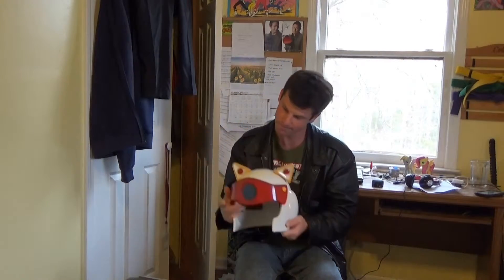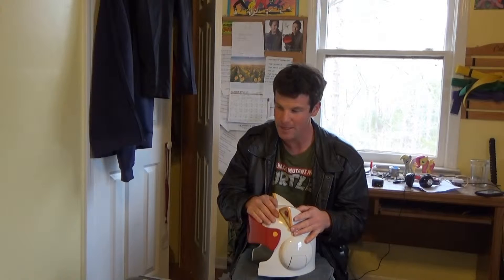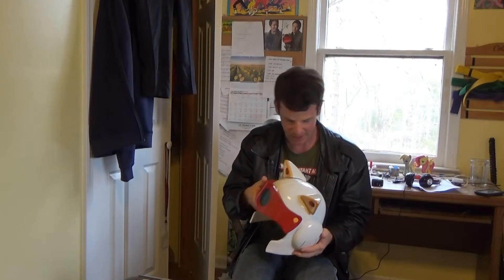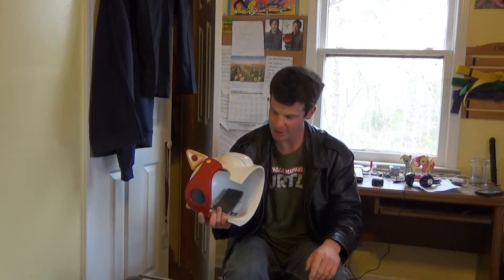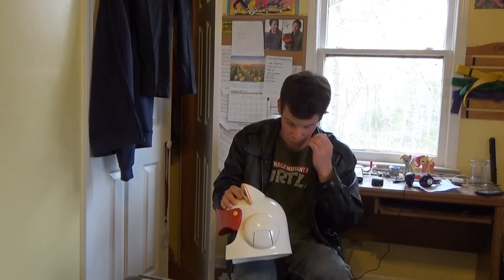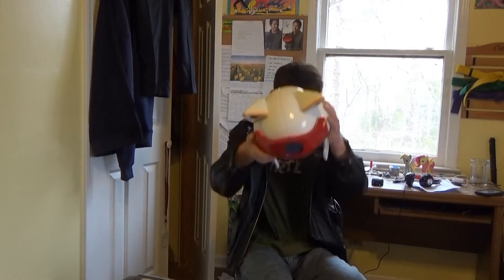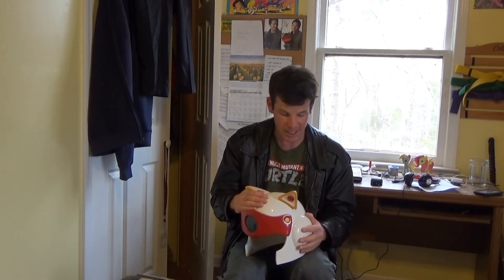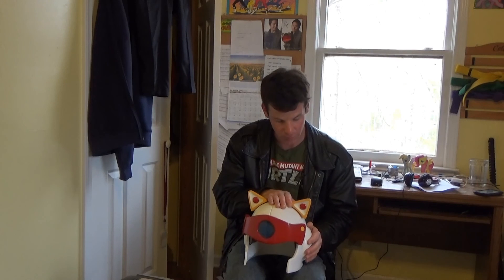Samurai Pizza Cats helmet V-log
Here is vlog of some of the inside details of my Samurai Pizza Cats helmet before sending it off to it's new owner.